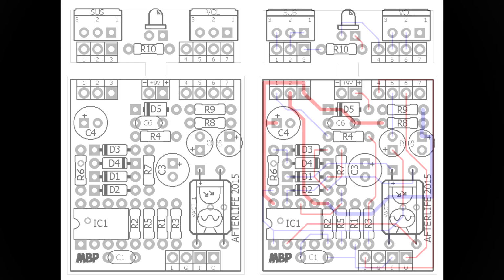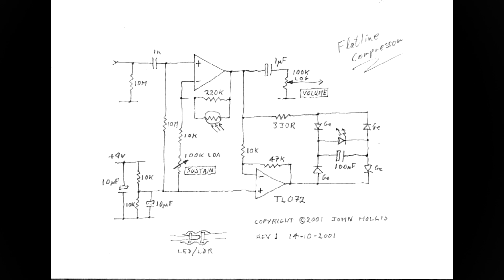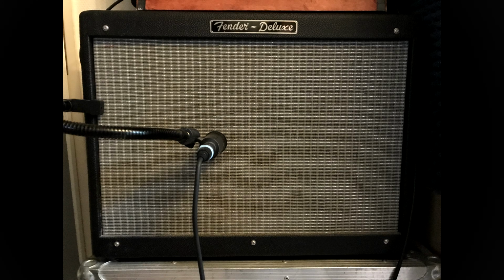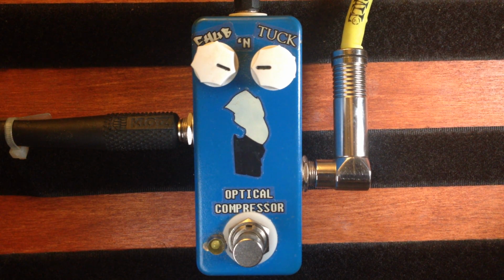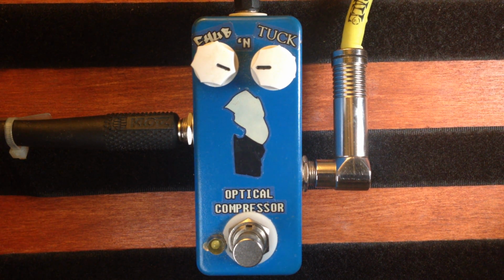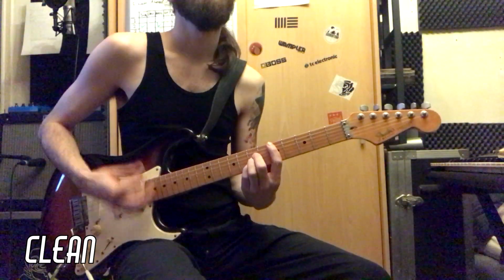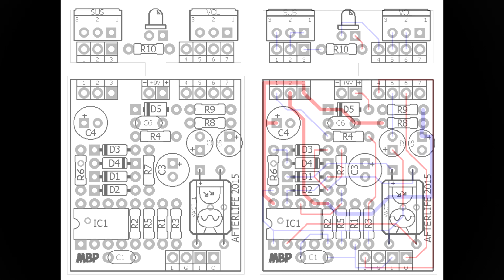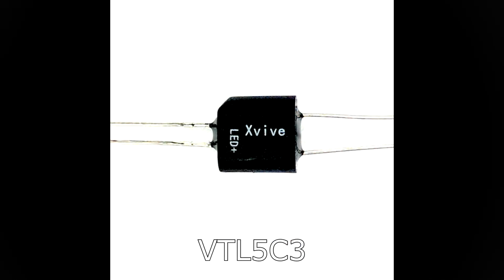DIY Pedal Demo - Madbean Afterlife (2015) - Optical Compressor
NOTE: This design has been revised in 2020, this is an older version. Some components have changed (check the new documentation), so take that into account.

DIY Pedal Demo of the Madbean Afterlife optical compressor. As with any of these videos, the end-result depends on many factors including part-tolerances, component-choices and build quality, so don't expect the exact same sound from your build.

This is a real subtle one, so I added more timestamps so it's easier to skip around between samples. I'm not the best at judging compression yet, but I can at the very least say it truly makes a (positive, obviously) difference in feel whilst playing arpeggiated chords/subtly picking, as well as your funkier stuff.

00:44 Circuit introduction/recording setup
01:24 Controls
01:31 Clean sound
02:01 Compression at 9:00
02:31 Compression at 12:00
02:59 Compression at 15:00
03:24 Compression at max
04:20 Build details
04:56 Build report